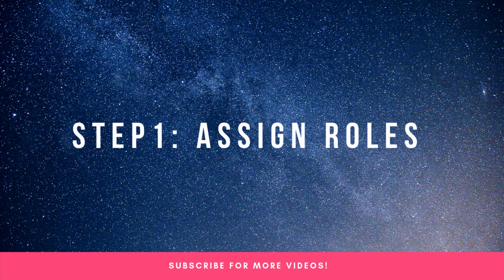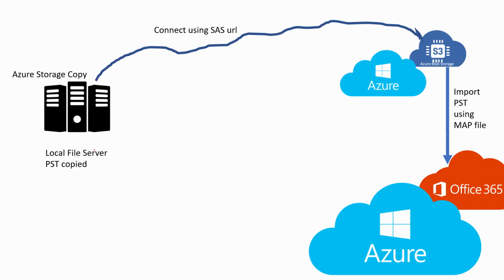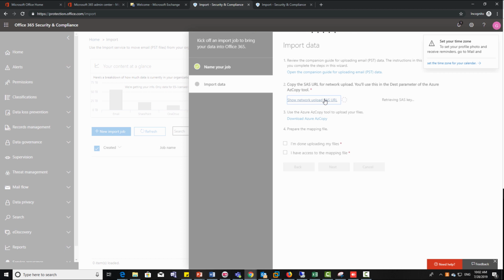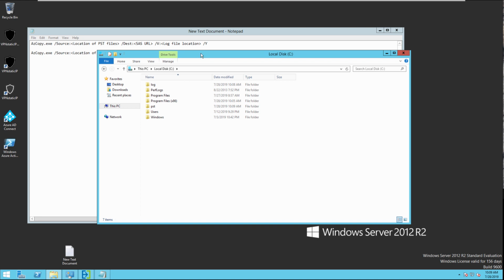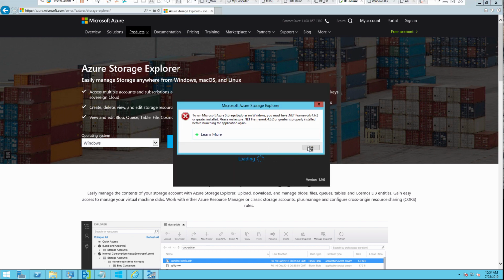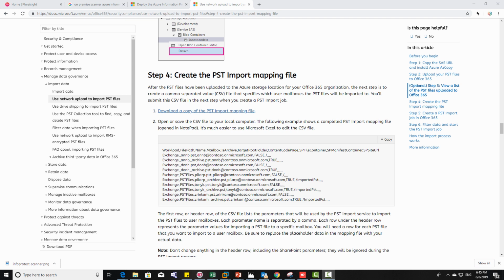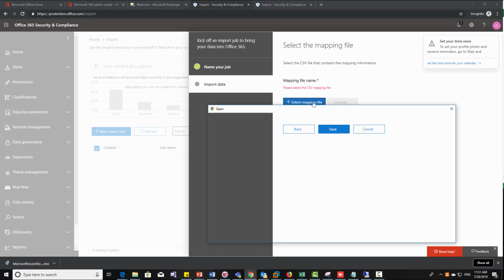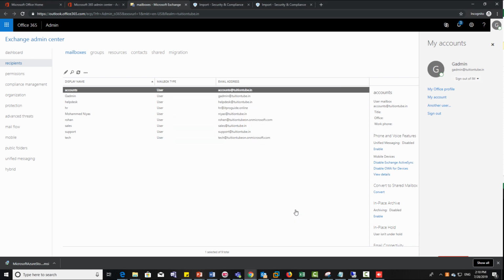How to import your organization PST files to Office 365 Using network upload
Here are the step-by-step instructions required to use network upload to bulk-import multiple PST files to Office 365 mailboxes. For frequently asked questions about using network upload to bulk-import PST files to Office 365 mailboxes

Step 1: Copy the SAS URL and install Azure AzCopy

Step 2: Upload your PST files to Office 365

(Optional) Step 3: View a list of the PST files uploaded to Office 365

Step 4: Create the PST Import mapping file

Step 5: Create a PST Import job in Office 365

Step 6: Filter data and start the PST Import job